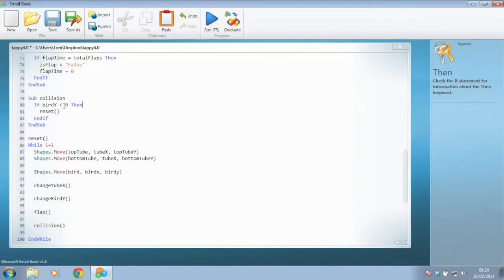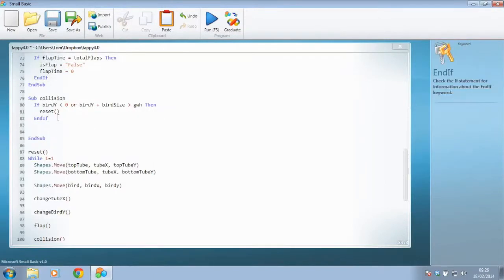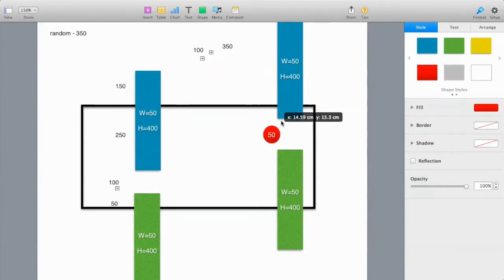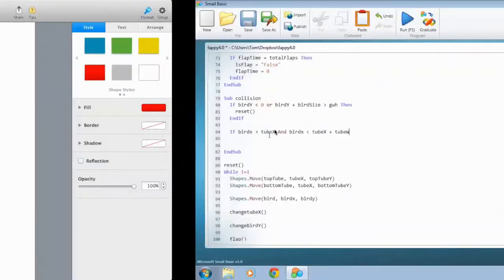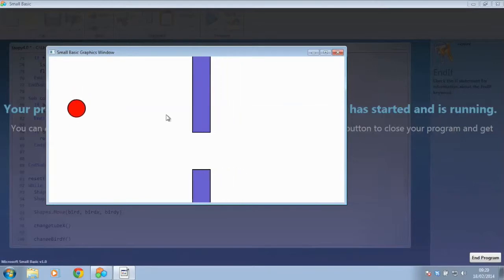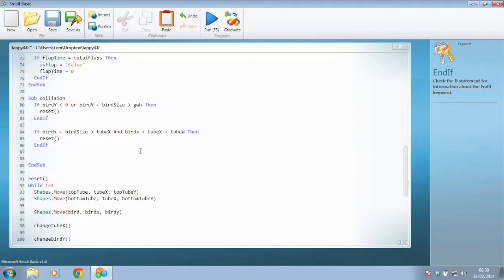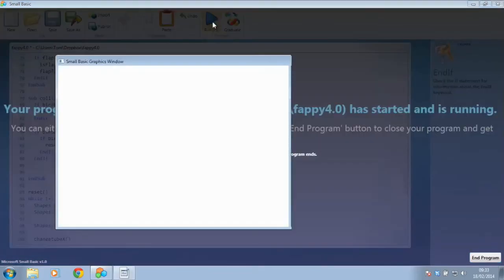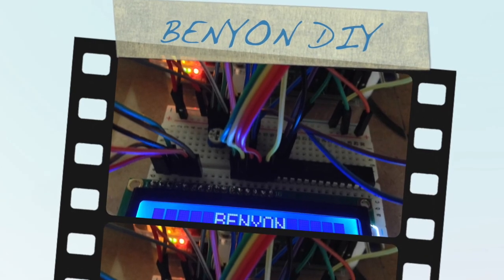Flappy Bird Benyon DIY 1 15